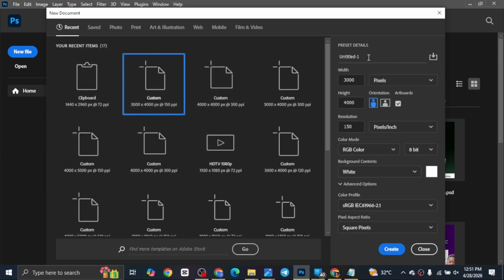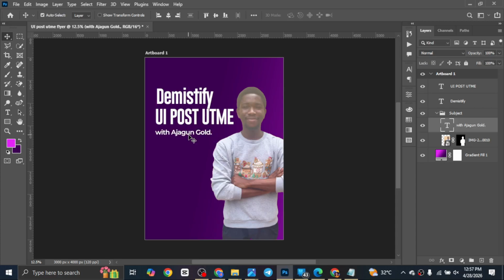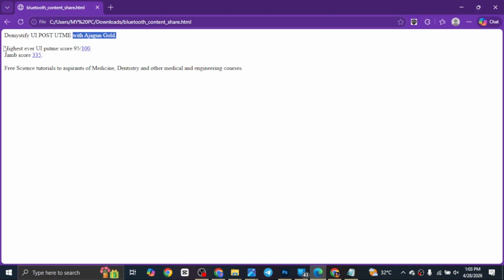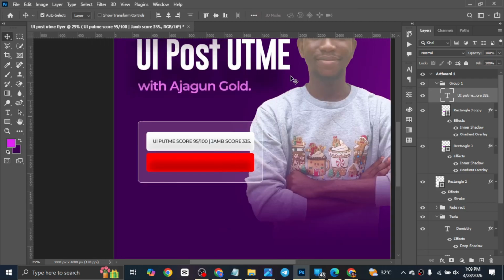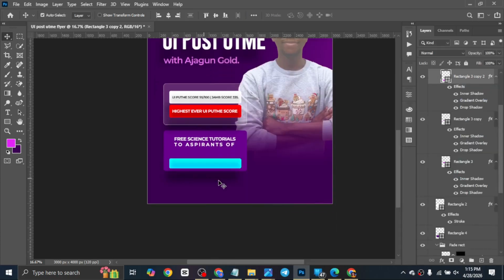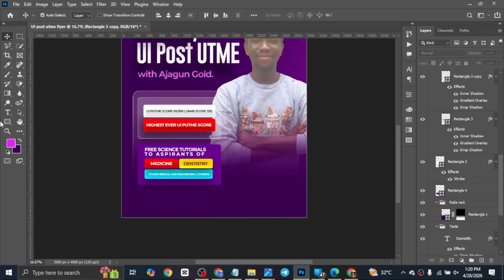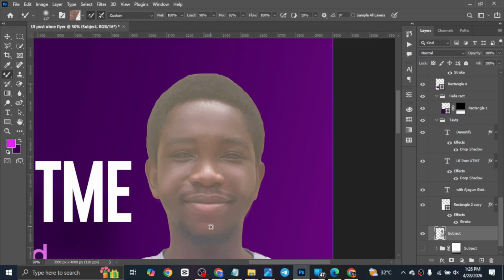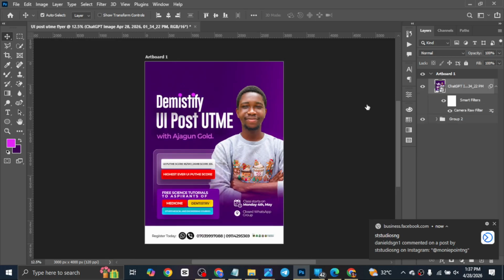Flyer Design using Adobe Photoshop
In this tutorial, you wil be learning how to create a flyer from scratch using Adobe photoshopand Image 2.0 (ChatGPT new Model)